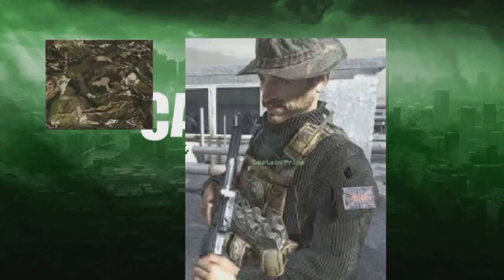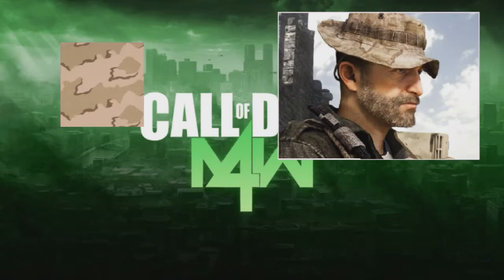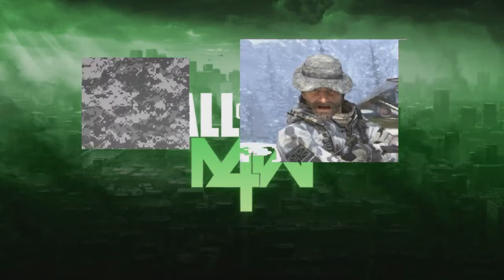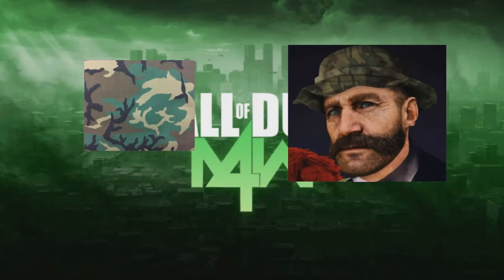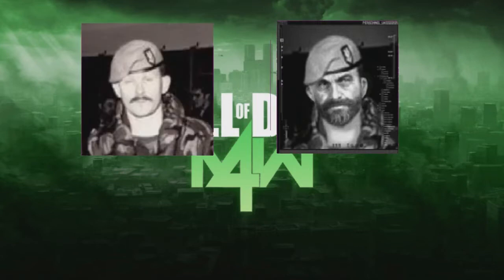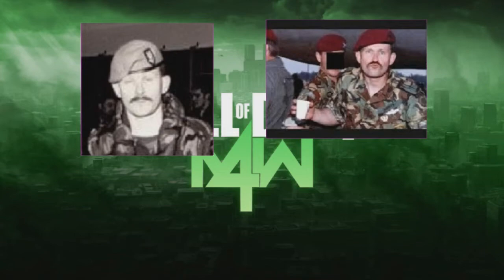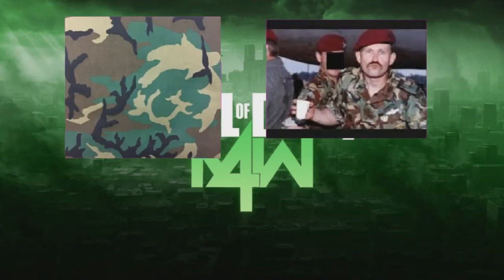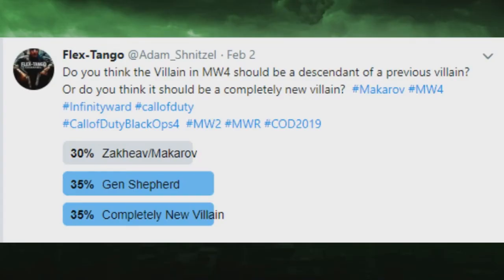MW4 NEW IMAGE OF CAPTAIN PRICE, POSSIBLY RELATED TO MW2R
New image of Captain Price, wearing camo he hasnt worn in any modern warfare in the past